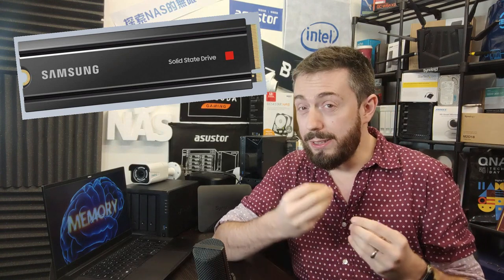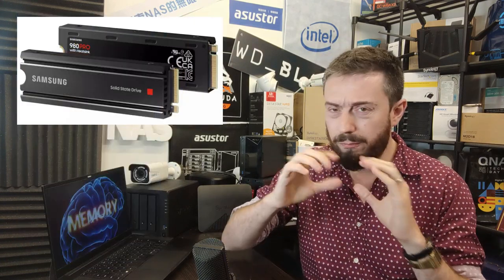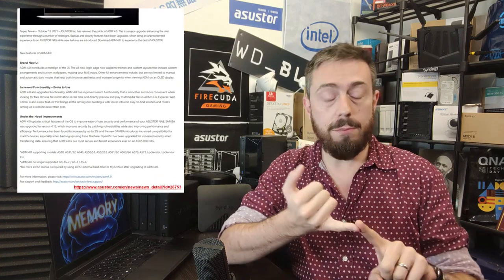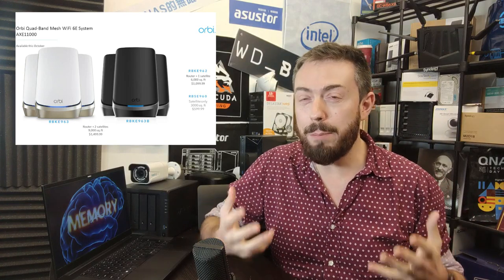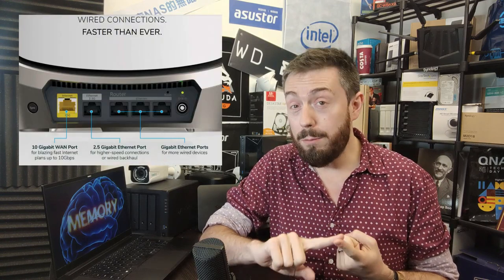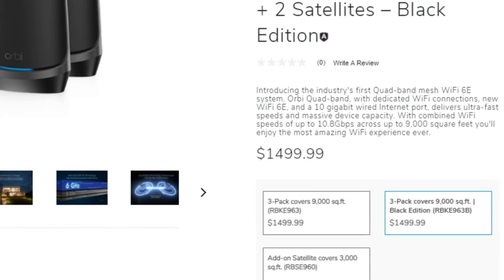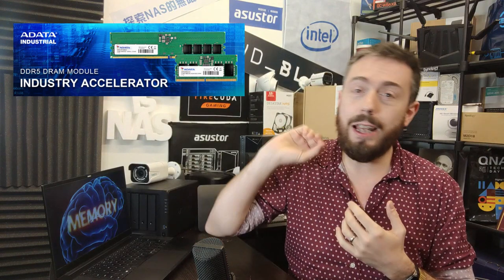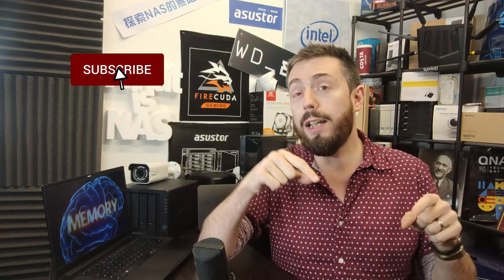SAMSUNG 980 PS5 HEATSINK - NETGEAR WiFi6E 10G MESH ROUTER - ADATA DDR5 MEMORY HERE - ASUSTOR ADM 4.0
The Sources for today's Data News of the Week